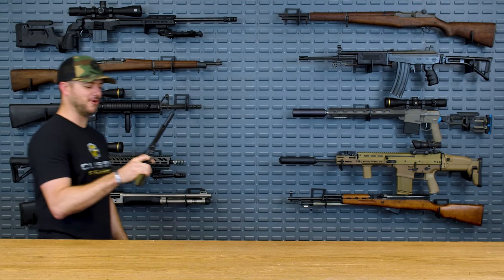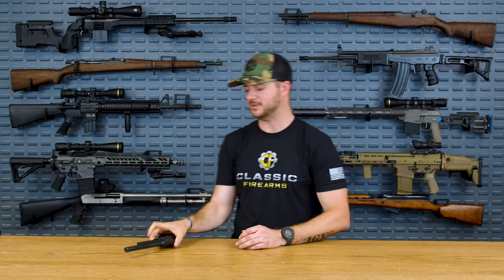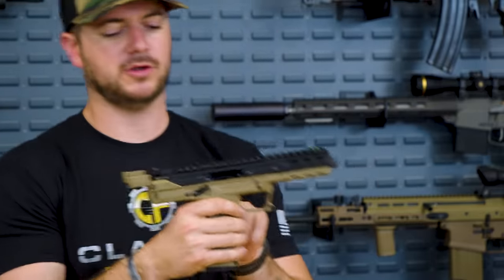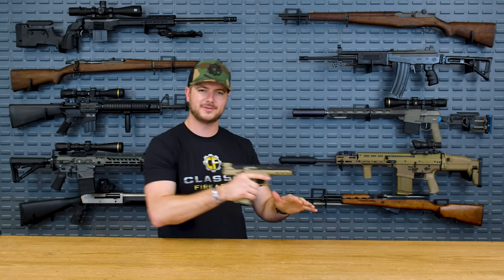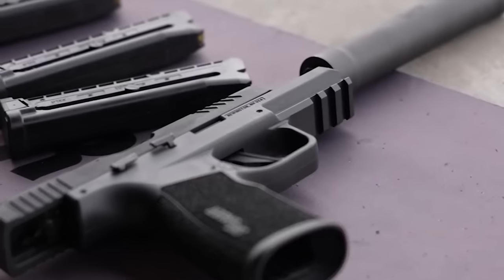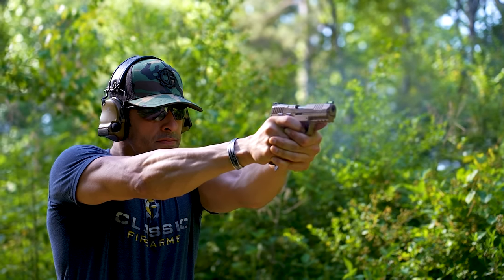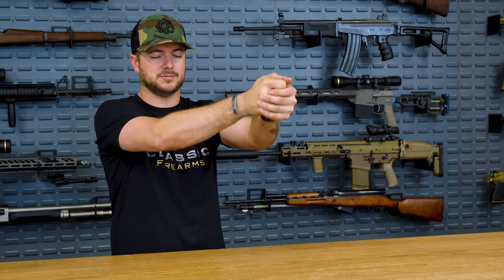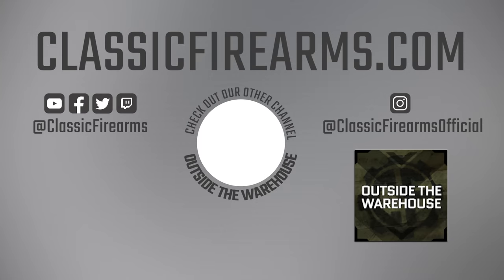The Top 5 .22 LR Pistols